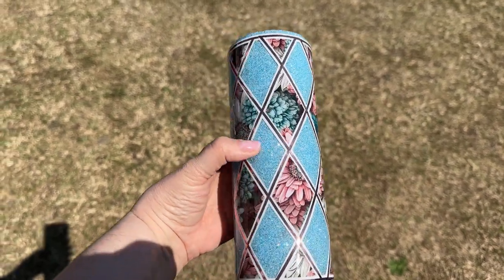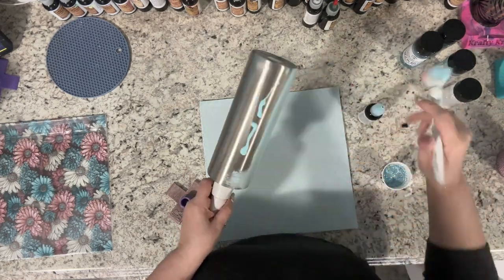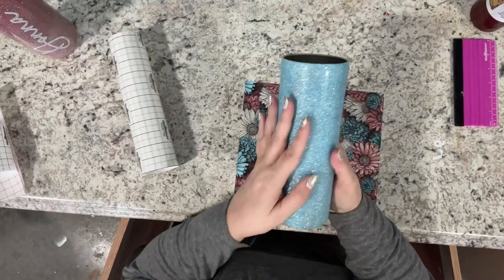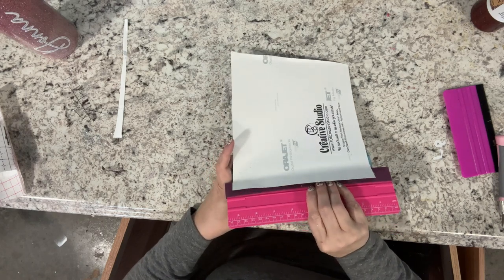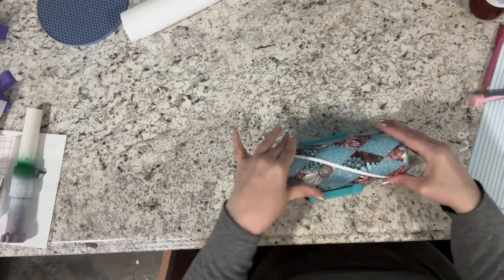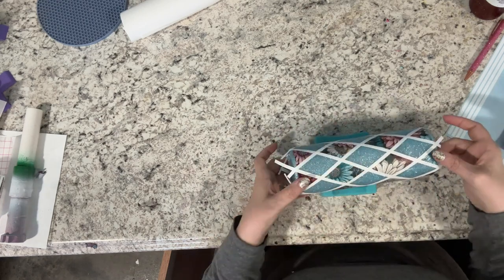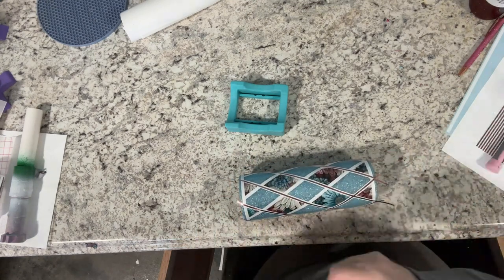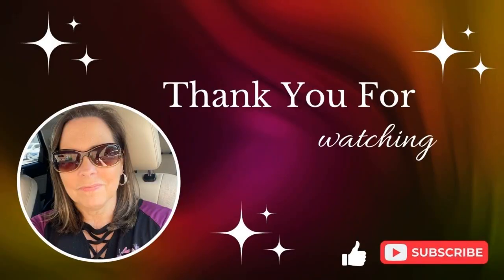Floral Argyle Tumbler Tutorial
In todays video I am making a tumbler using my new tumbler argyle template.  Everything I use is listed below.  Happy Crafting!

Transfer Paper